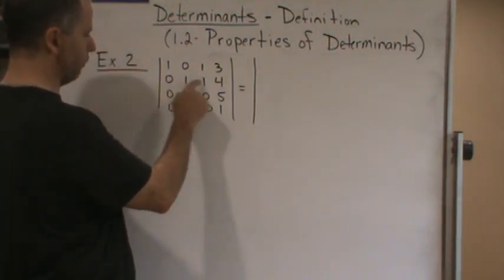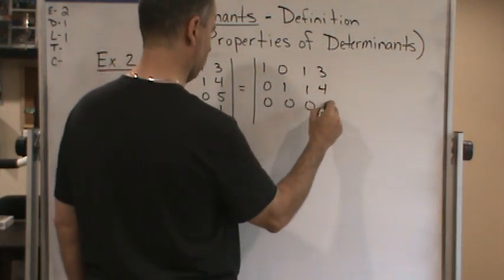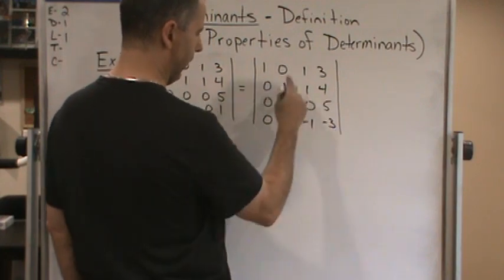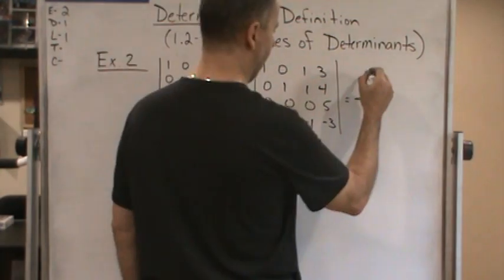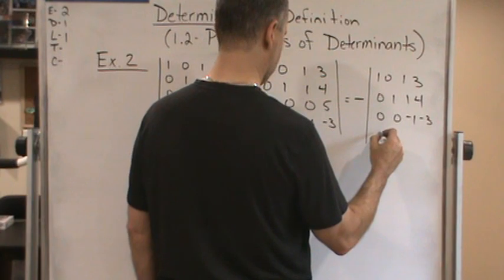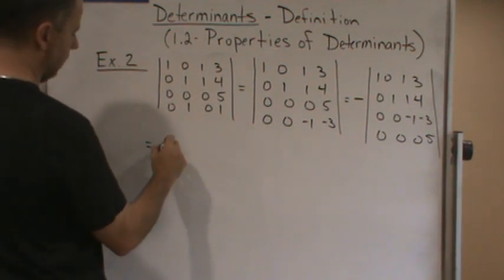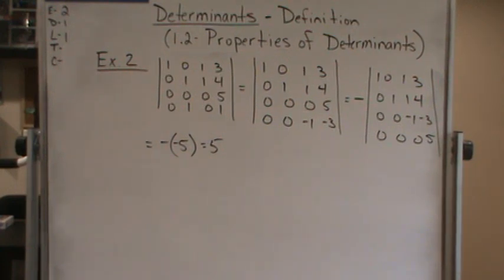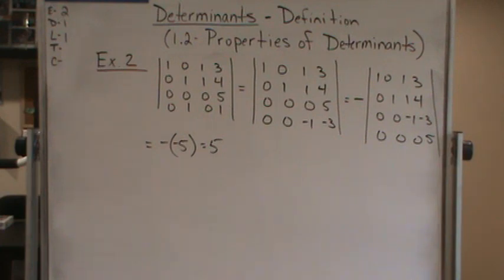Linear Algebra Determinants Definition Properties of Determinants Ex2